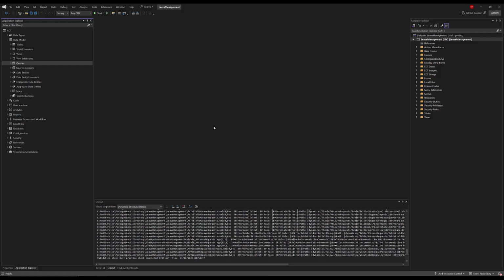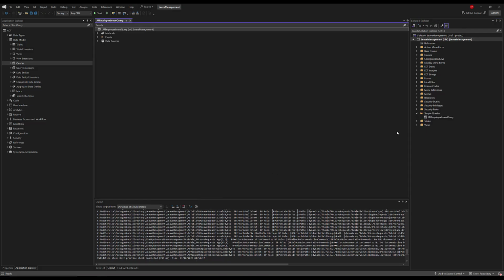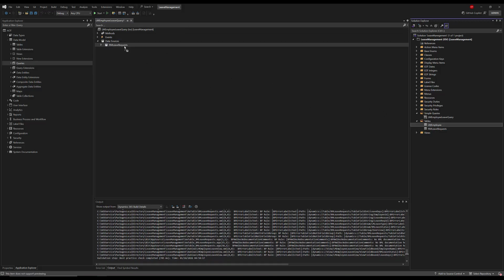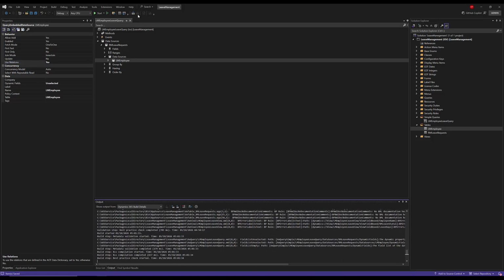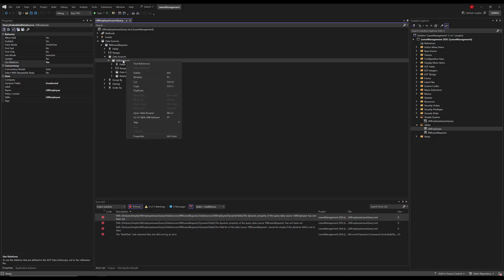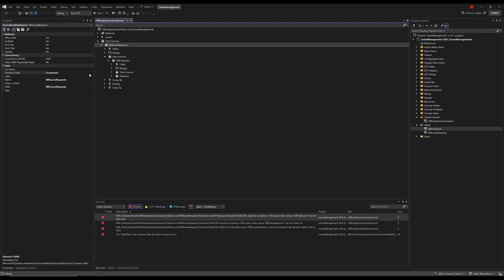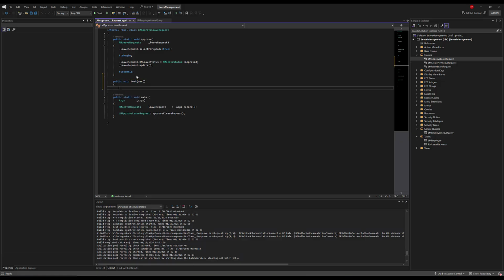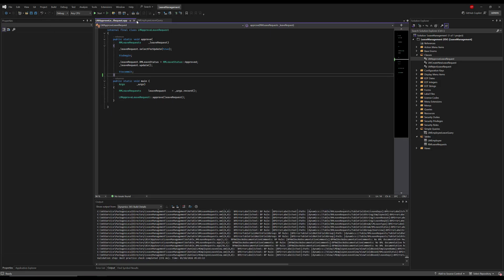#23 Queries : D365 F&O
In this video, we dive into AOT Queries in Microsoft Dynamics 365 Finance & Operations.

You’ll learn what queries are, how they differ from views, where they live (application vs database), and why queries are perfect for reusable, flexible data retrieval in forms, reports, and batch jobs.